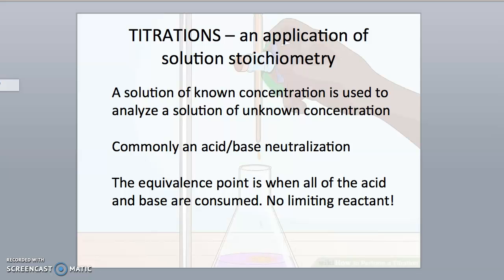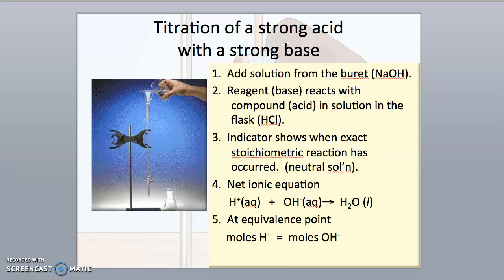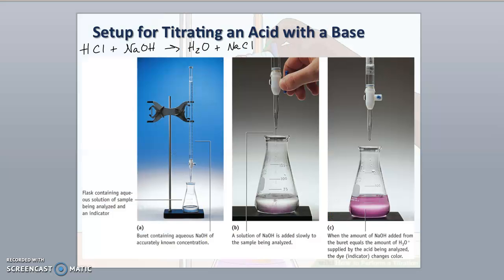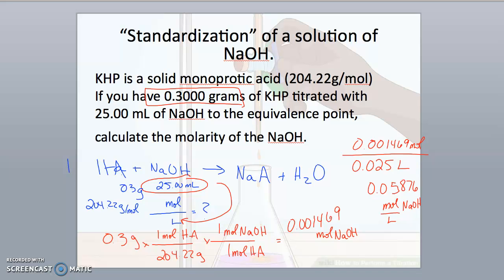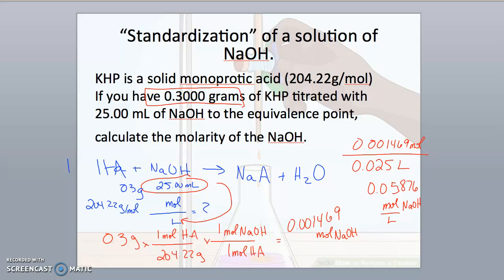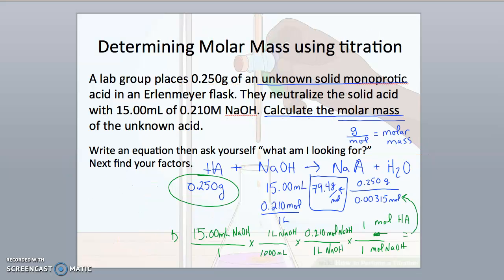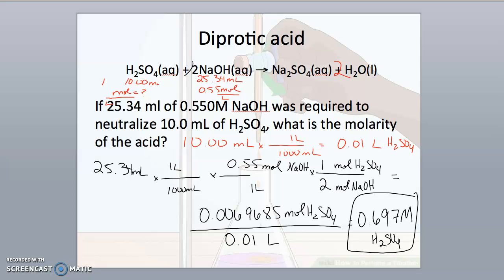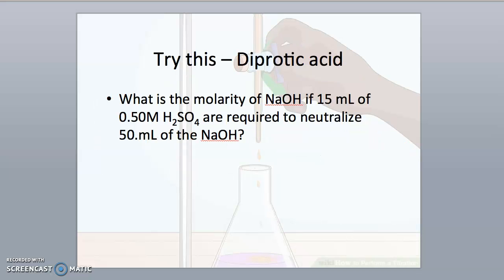Mini lecture series 4-6